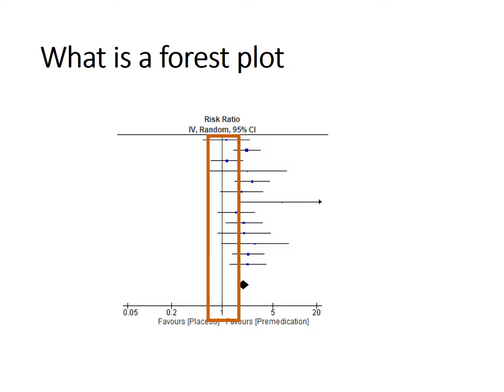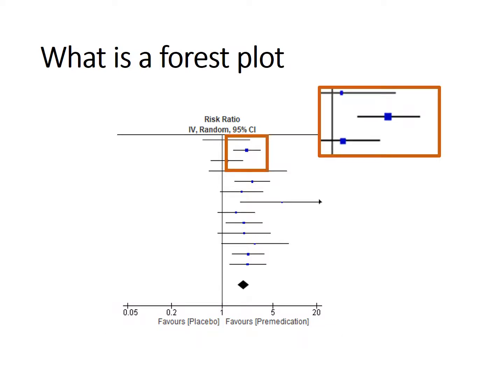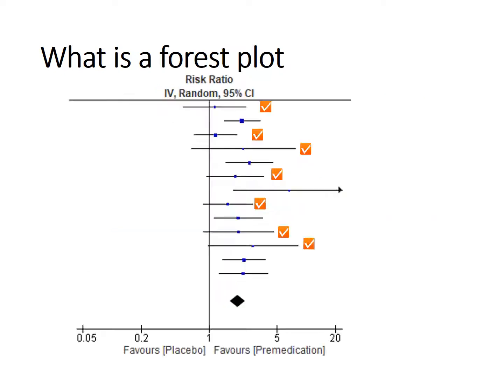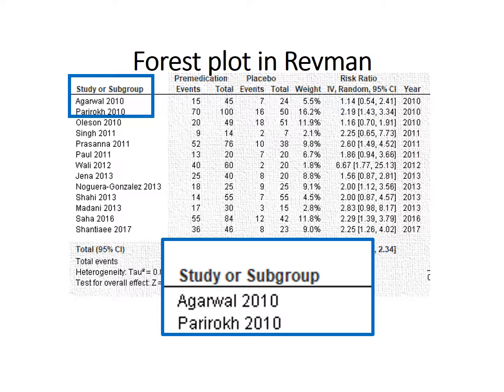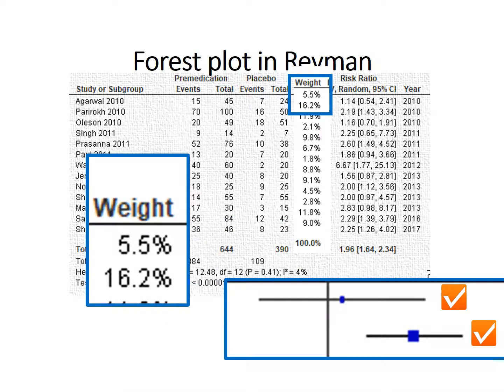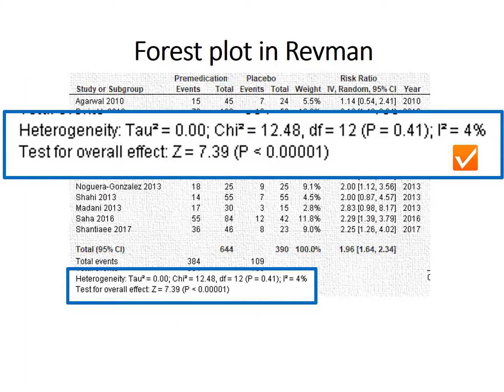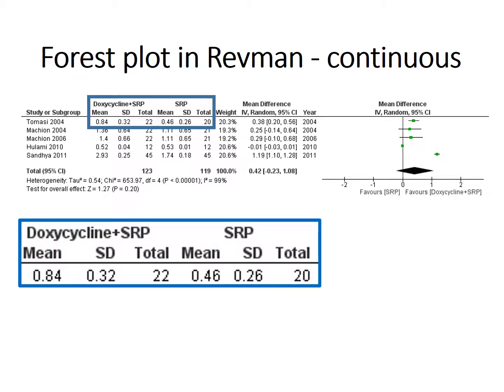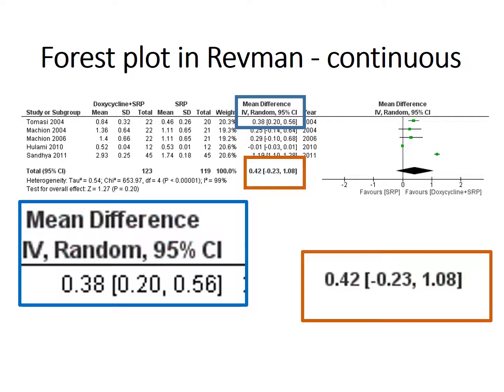Lesson 6 Forest plot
Forest plot in meta-analysis